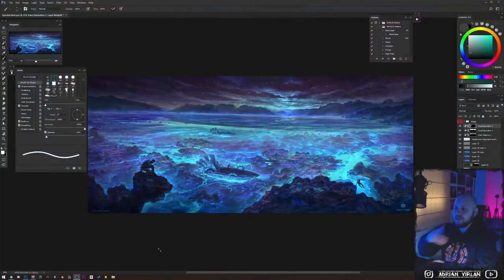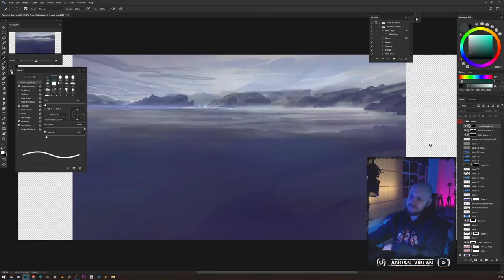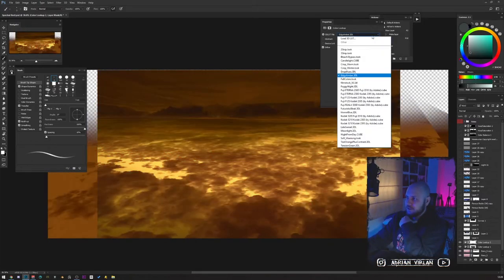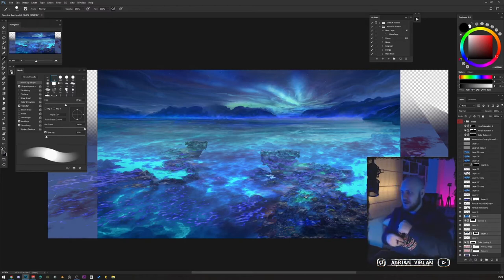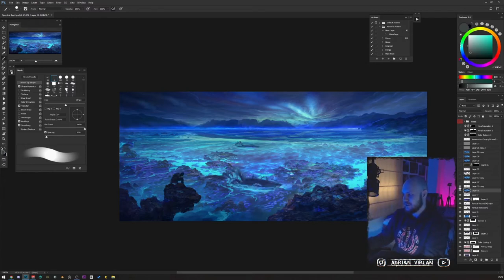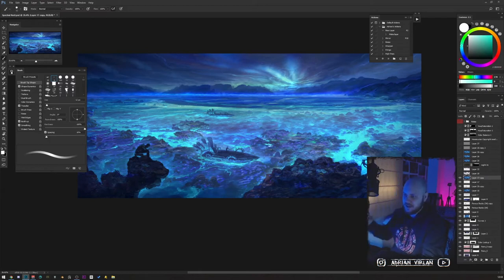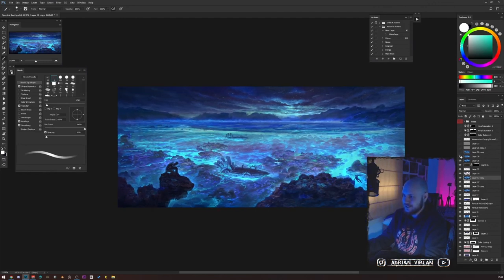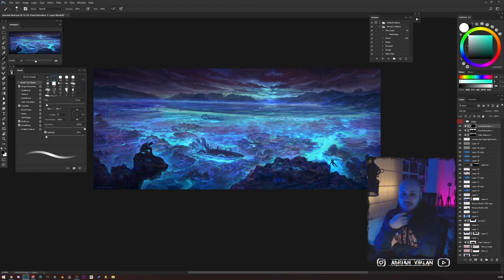How I Painted The SPECTRAL REEF From HEVENURION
I recently painted this image to illustrate this beautiful and magical spot from Hevenurion. In this video I go through all the steps layer by layer as I didn't get to record the process to make a nice speedpainting video... However, I hope this is useful and helpful information for you to improve in your own art journey.